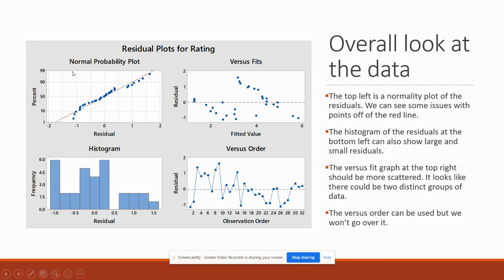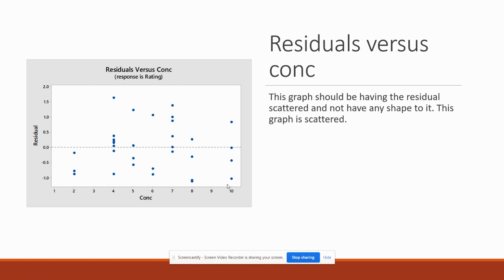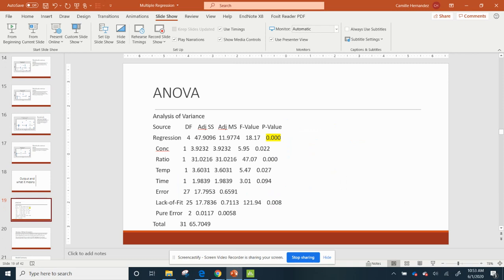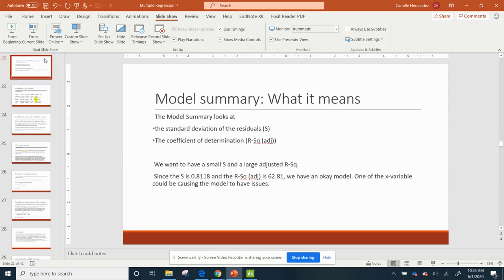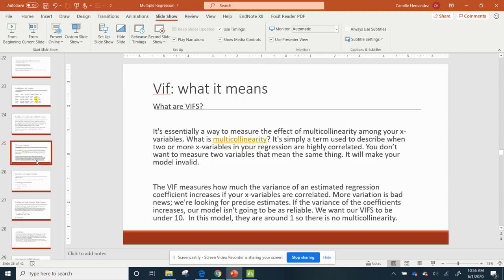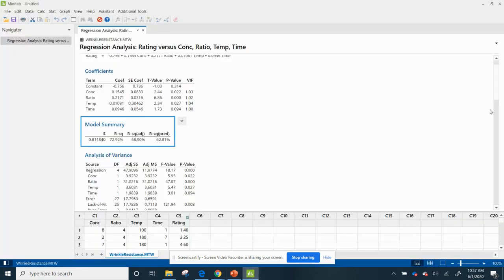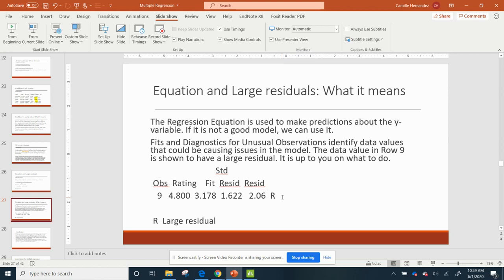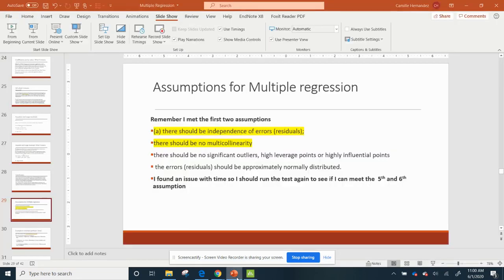Multiple Regression Example 1 - part 2